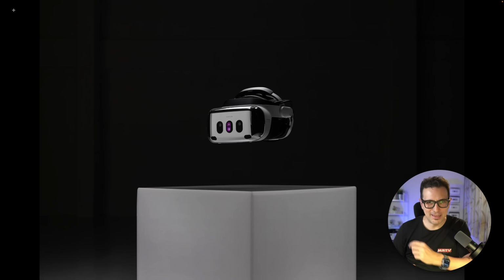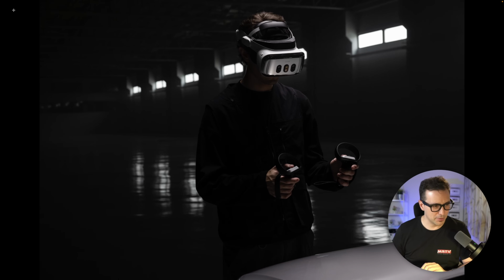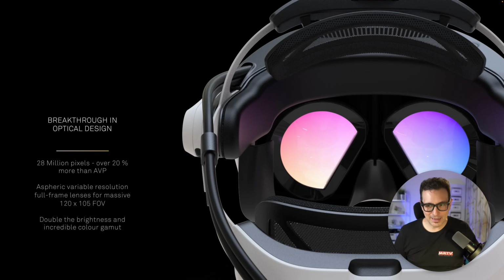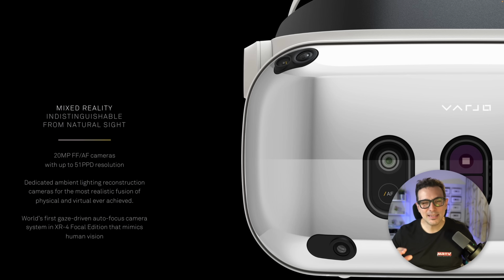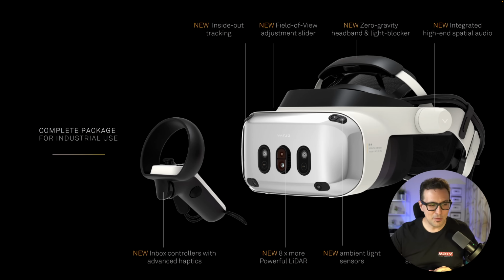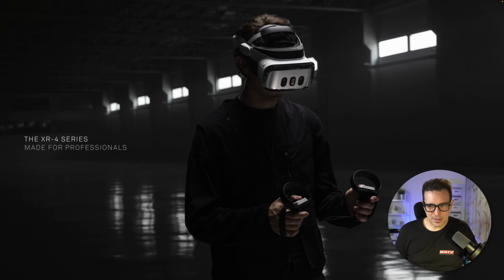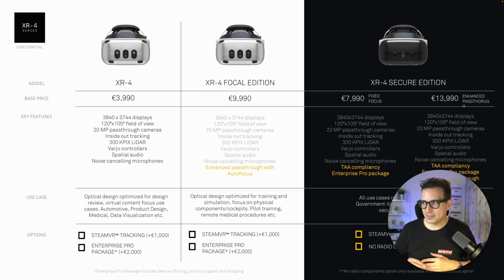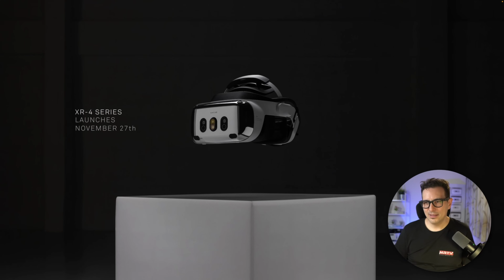VARJO WANTS THE VR THRONE BACK! This Is The New Varjo XR-4! Everything You NEED To Know!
Today Varjo told us everything about their new headset! The Varjo XR-4! According to the specs it will EASILY reclaim the VR - Throne for King of Clarity! Everything you NEED to know in this video!

BoboVR Batterydock for Quest/Pico
BoboVR Batterydock Combo for Quest/Pico